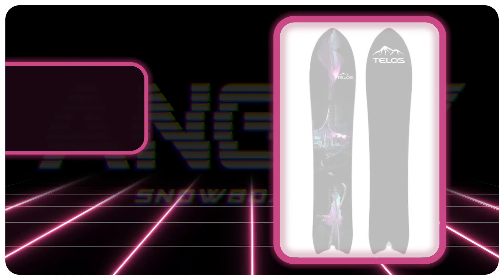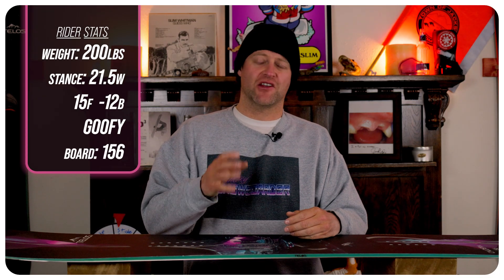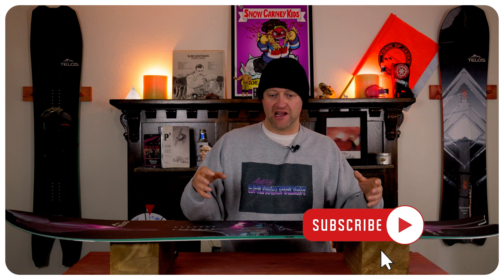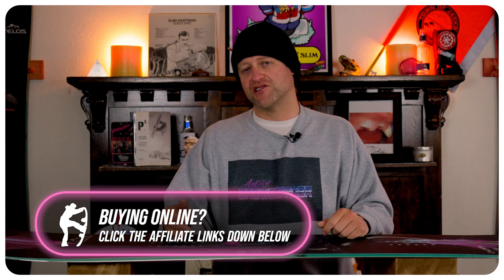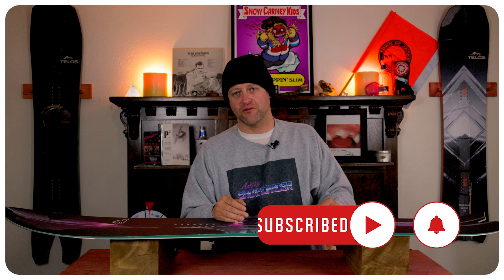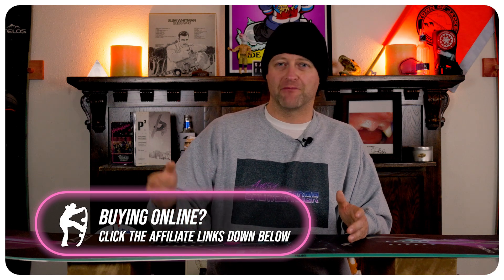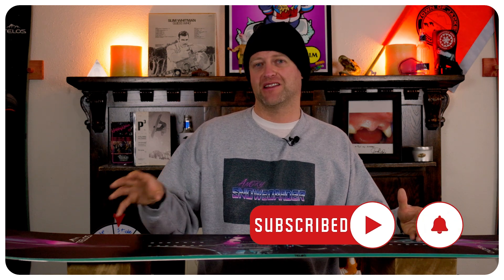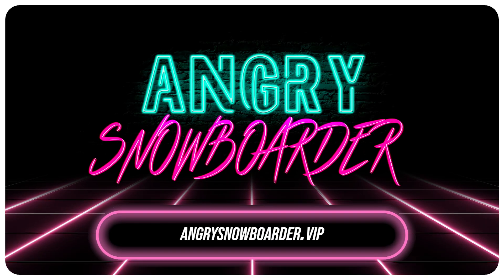The 2024 Telos Caldera Snowboard Review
10. Amazon